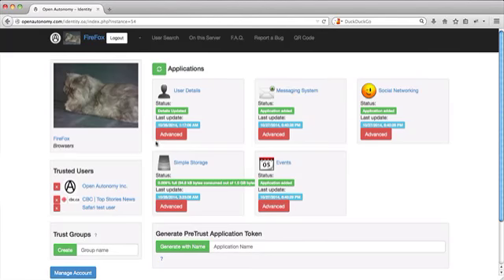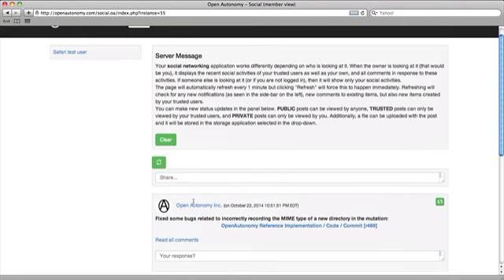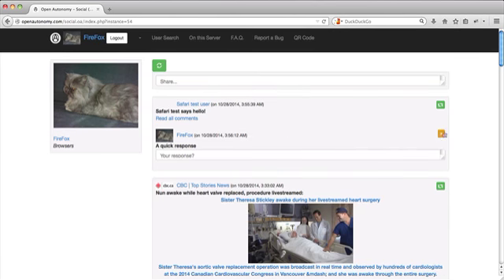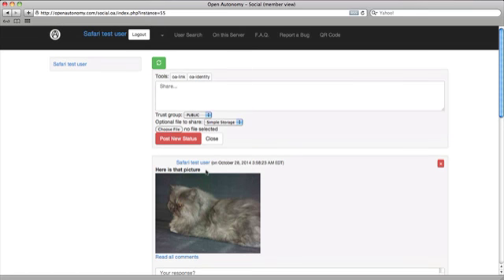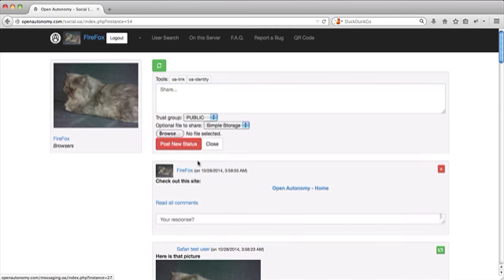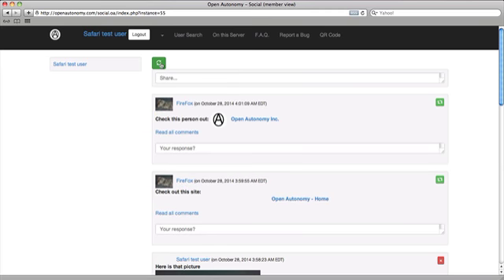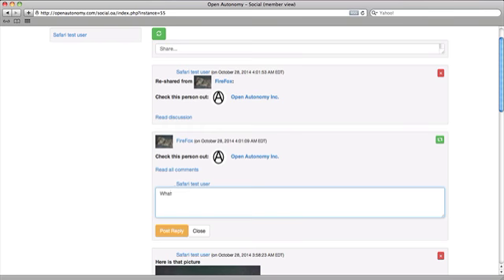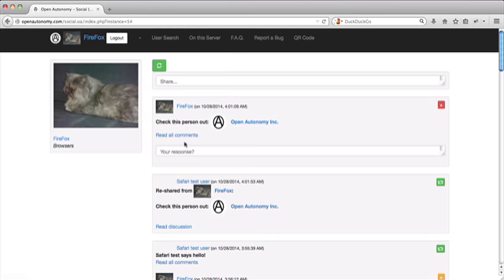OpenAutonomy - Social Networking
A demonstration of the OpenAutonomy social networking application:
-show the basic back-and-forth of conversations between different users
-show how to upload a file directly within the social interface
-show how to use oa-link to include the preview of another linked page in a social entry
-show how to use oa-identity to include the appearance of another identity in a social entry